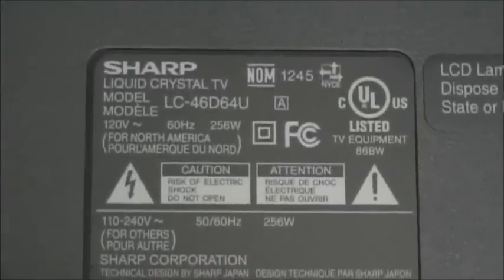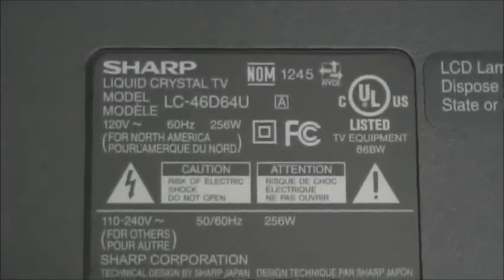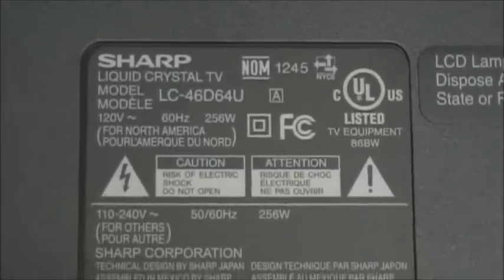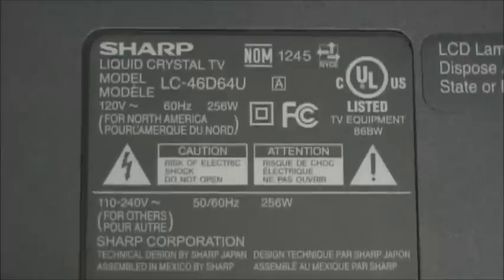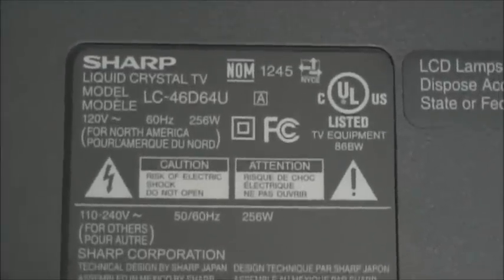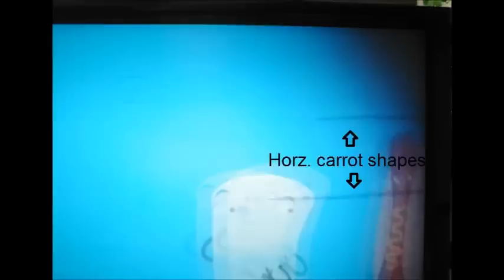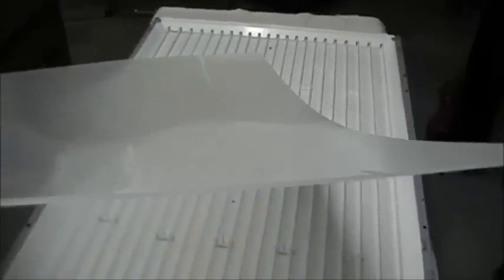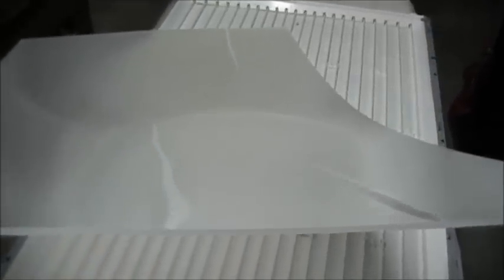LCD TV Repair Secrets - Horizontal Lines on the Screen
What to do when there are strange horizontal lines on the screen and new boards don't fix it.